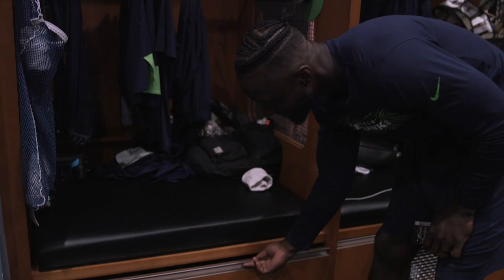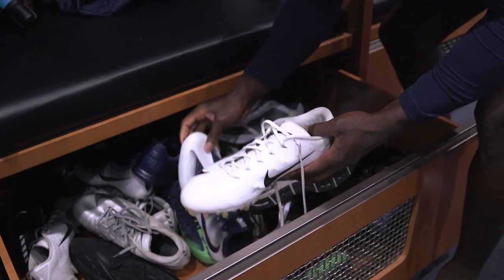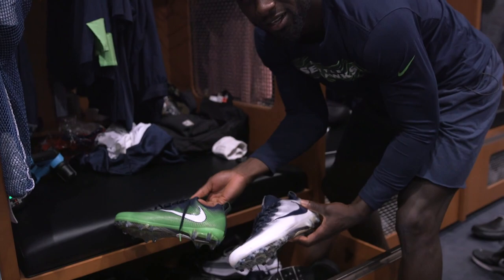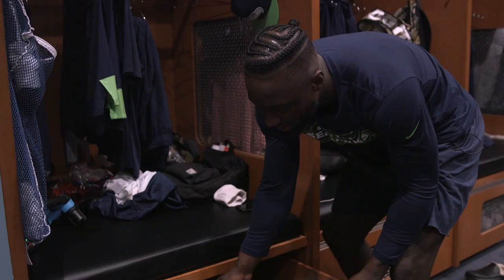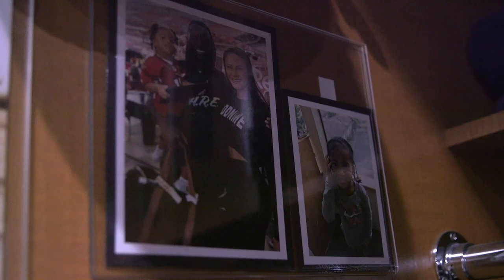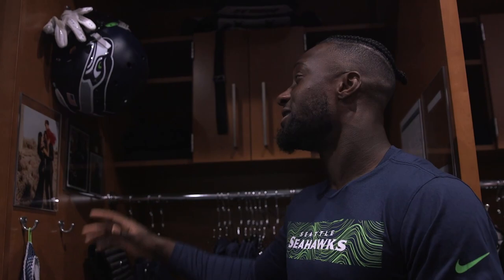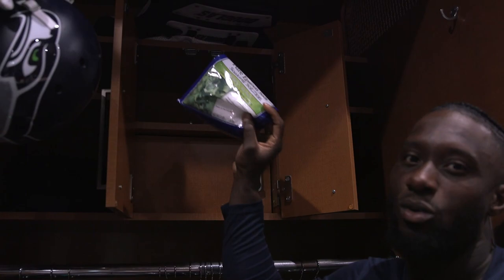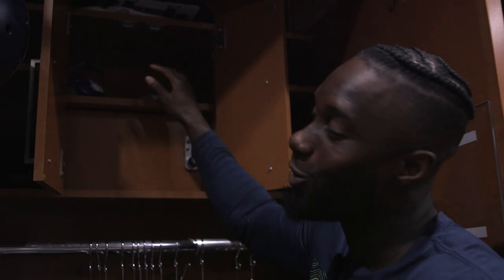VMAC Views: Jaron Brown's Locker | 2019 Seattle Seahawks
Seahawks wide receiver Jaron Brown gives you a look inside the Virginia Mason Athletic Center as he shows you around his locker.